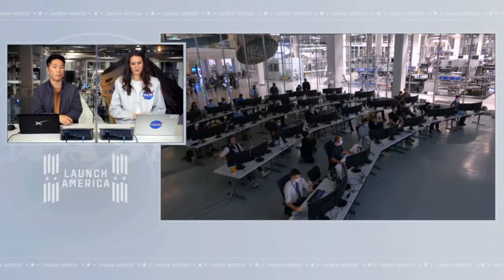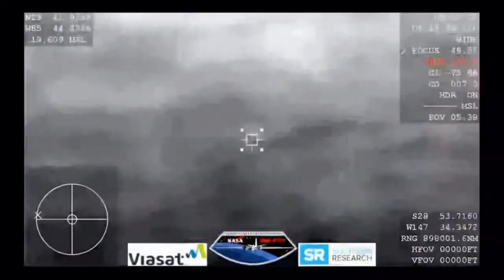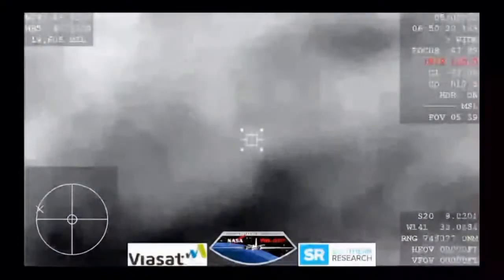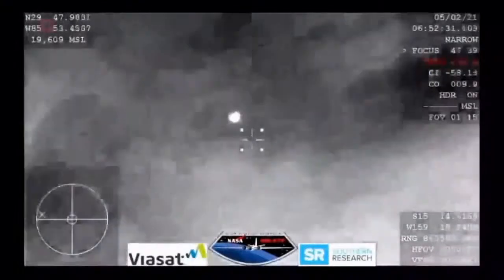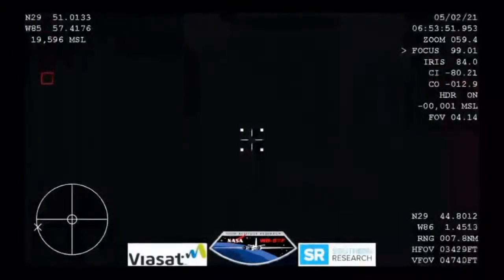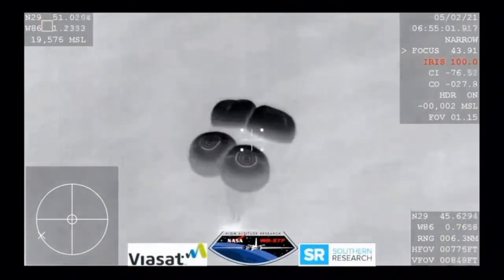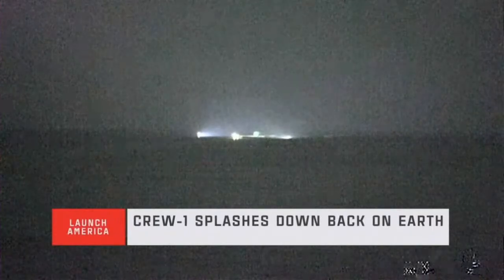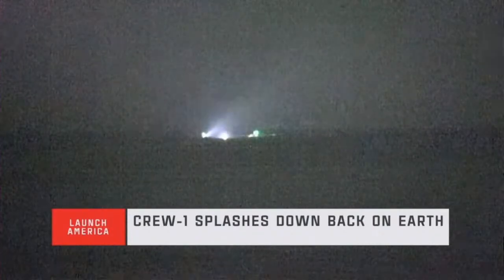Watch SpaceX Crew 1 Nighttime SPLASHDOWN!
See the first NASA nighttime splashdown since 1968. The SpaceX Crew 1 has returned to Earth safely from the International Space Station. Watch a recap of it right here.